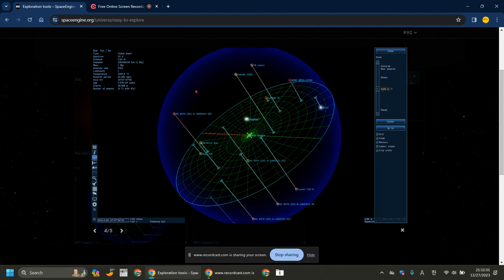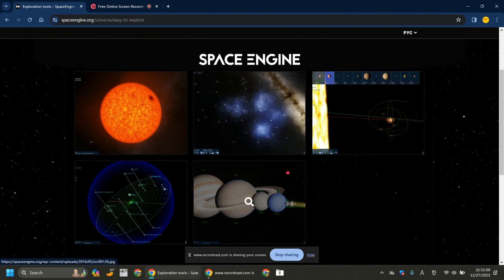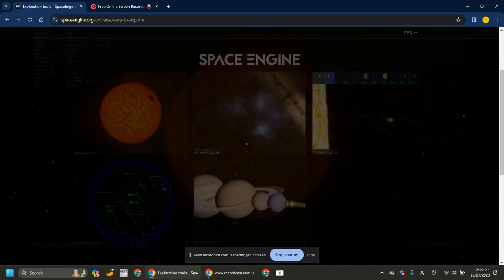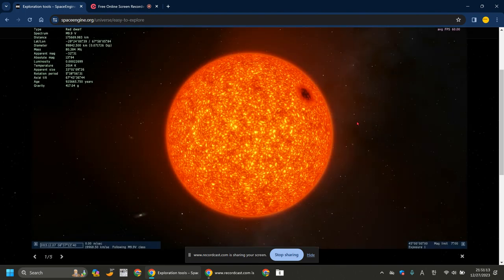SpaceEngine (website only) - Something very far / The Sun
I recorded this with recordcast.

Microphone used: JLab Studio (Headset)